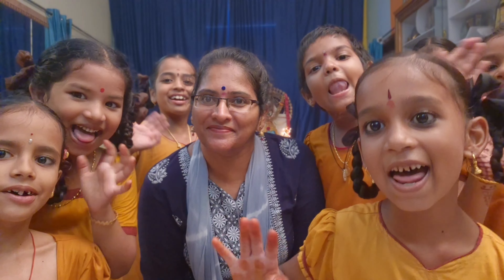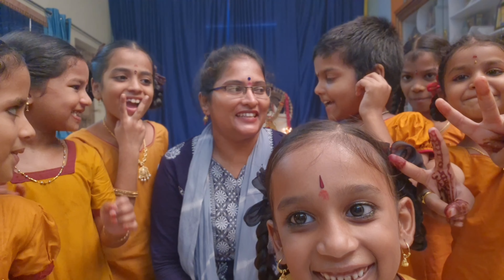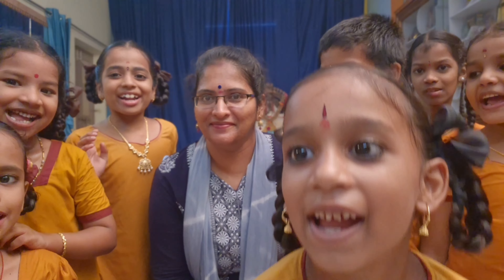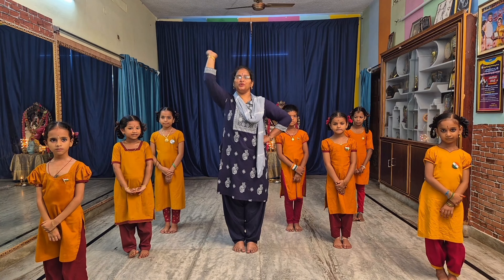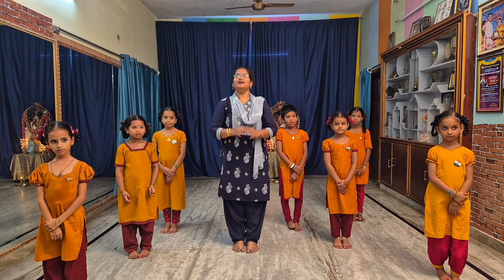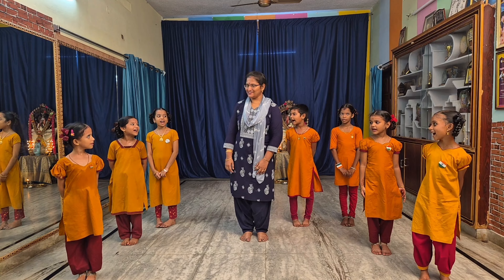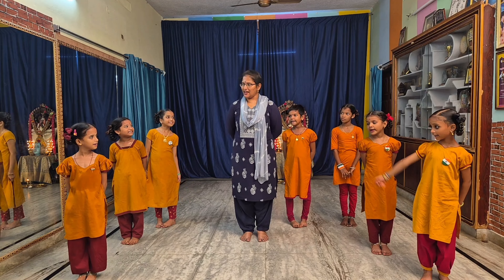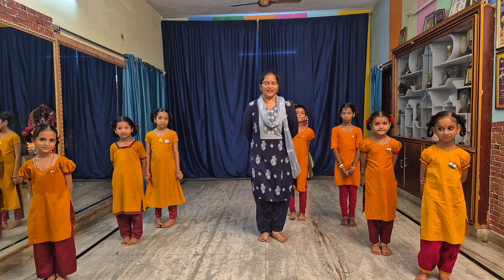Patrioticcsongs dance tutorial_2 tanukucity kidsdancetutorial simplesteps #